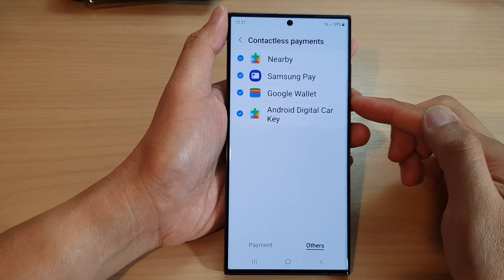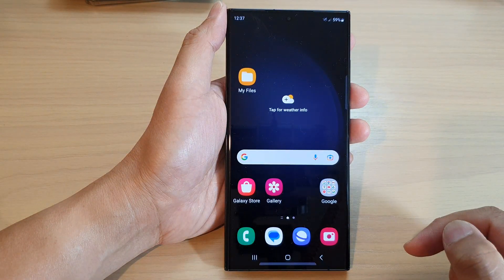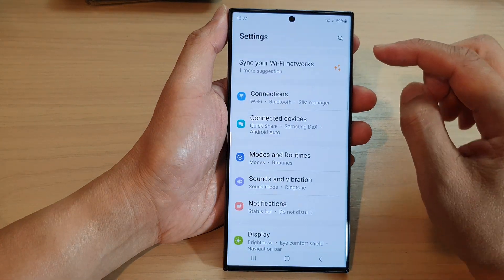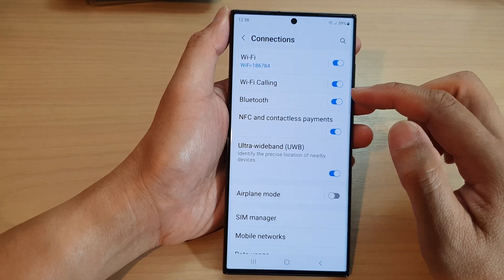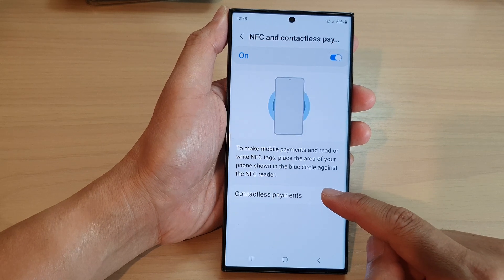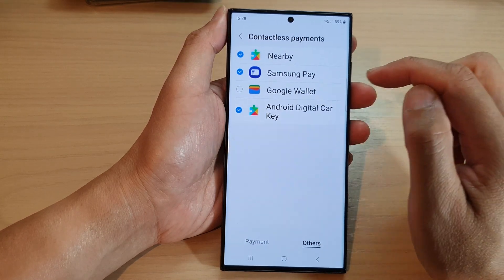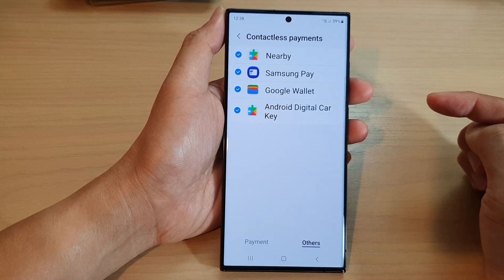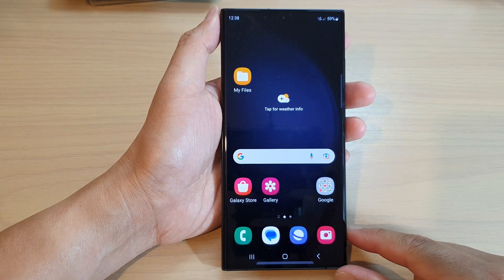Galaxy S23's: How to Turn On/Off Google Wallet Contactless Payments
Learn how you can turn On/Off Google Wallet Contactless Payments.

Google Wallet is a mobile payment system that allows users to store their credit, debit, and loyalty cards on their devices and use them to make contactless payments. The benefits of using Google Wallet contactless payments on the Galaxy S23 include:

Convenience: Google Wallet offers a fast and convenient way to make payments without having to carry around a physical wallet or credit card. Users can simply tap their Galaxy S23 device on a compatible payment terminal to complete a transaction.

Security: Google Wallet uses a number of security features to protect users' payment information, including tokenization, which replaces the user's actual card information with a unique token that is used for each transaction. It also includes biometric authentication, such as fingerprint or facial recognition, to ensure that only the user can access their payment information.

Compatibility: Google Wallet is compatible with a wide range of payment terminals, making it easy for users to make payments in a variety of situations.

Rewards: Google Wallet offers users the ability to earn rewards points or cashback for certain transactions made with their device, providing an added incentive to use the service.

Integration: Google Wallet is integrated with a number of other Google services, such as Google Pay and Google Assistant, making it easy for users to access and manage their payment information across multiple devices and platforms.

Overall, the benefits of Google Wallet contactless payments on the Galaxy S23 make it a convenient and secure way for users to make payments, earn rewards, and manage their payment information.